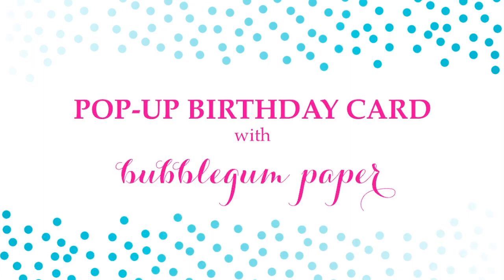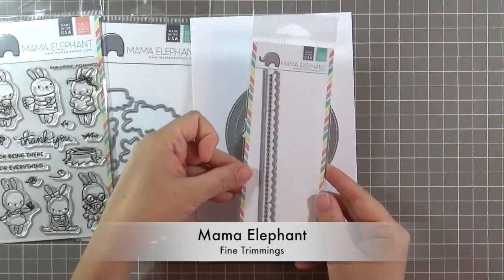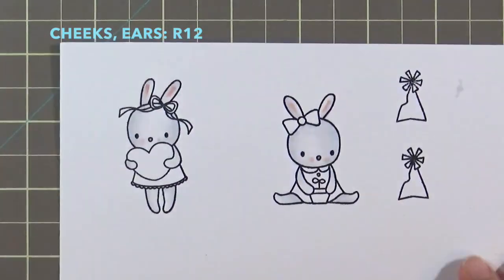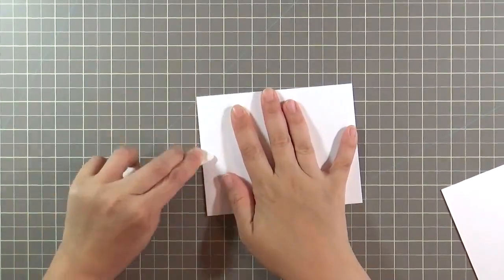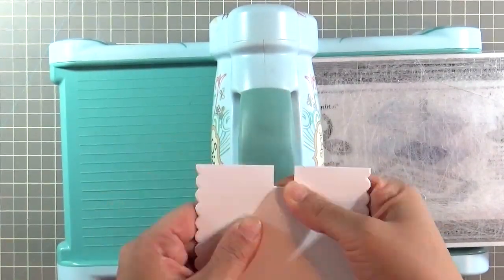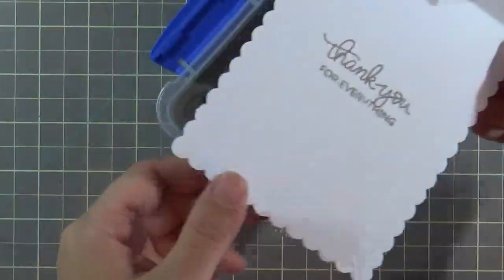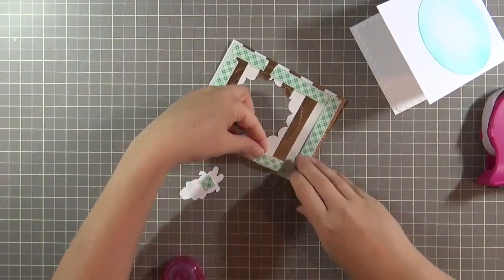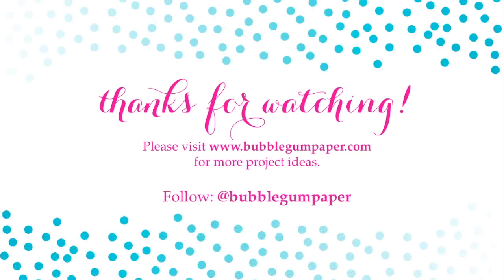A Pop-Up Birthday Card featuring Mama Elephant | Happy Birthday, Ma!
I created this card for my mother's birthday. This features a fun pop-up inside and uses some new products from Mama Elephant's most recent release (Pix's Favorites, Columbus Circle creative cuts, etc...).  Hope you enjoy!